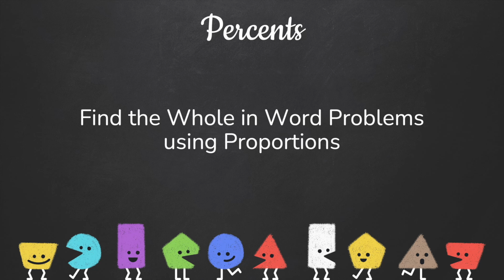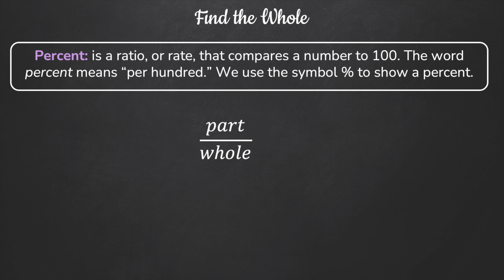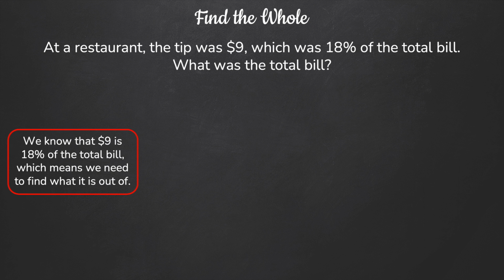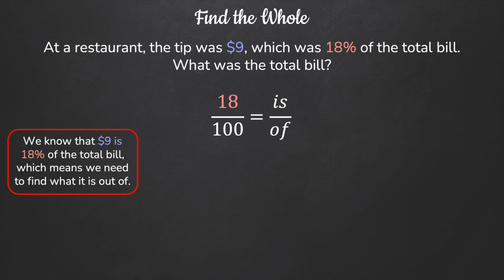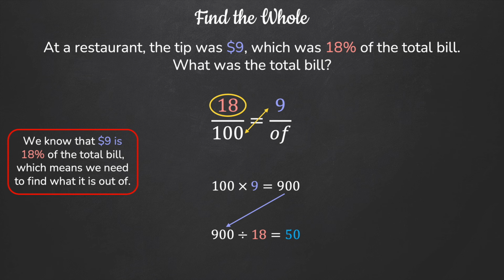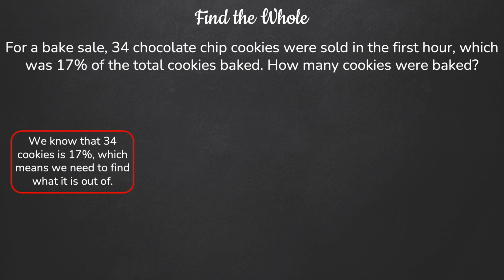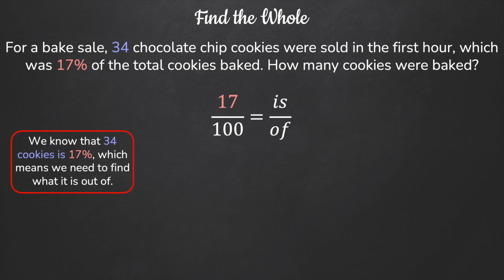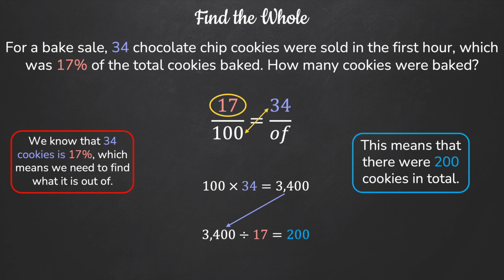Percents - Find the Whole in Word Problems using Proportions